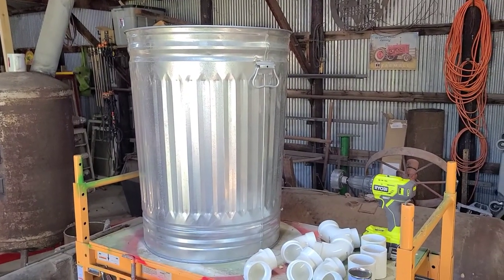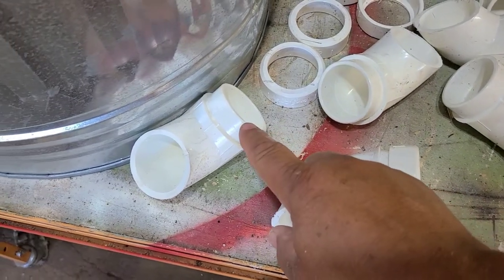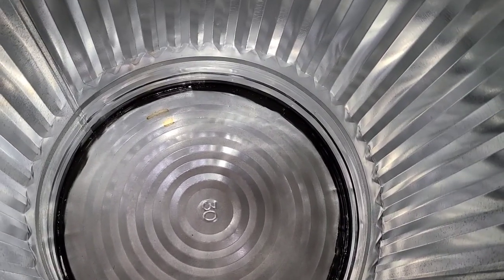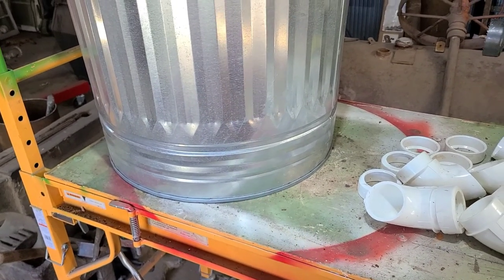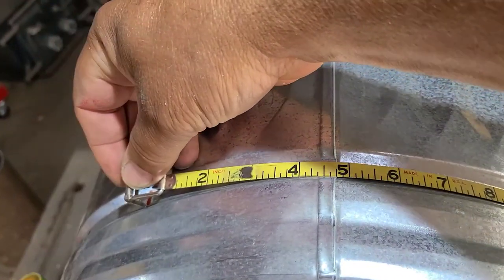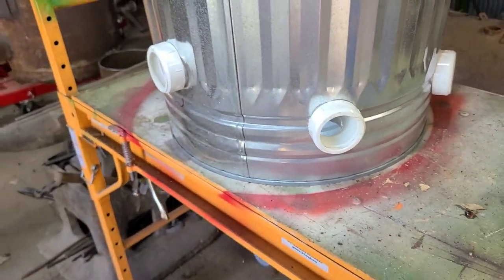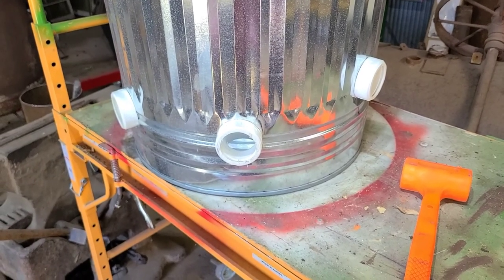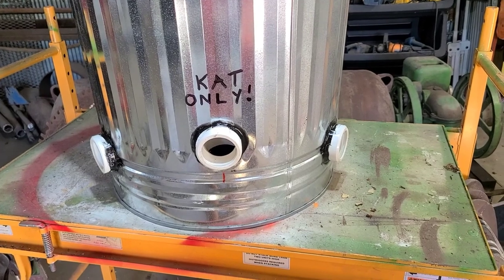No Waste Bulk Chicken Feeder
Are your chickens dragging their food out on the ground? If so, you need to build this no waste feeder and you will save 50% or more on chicken feed. You can scale this to any size you want.

Markelly Farm on Facebook and Instagram Twitter